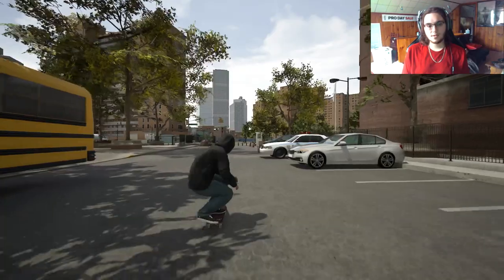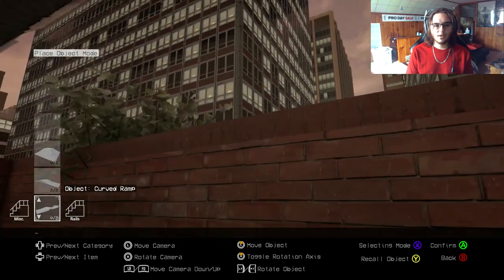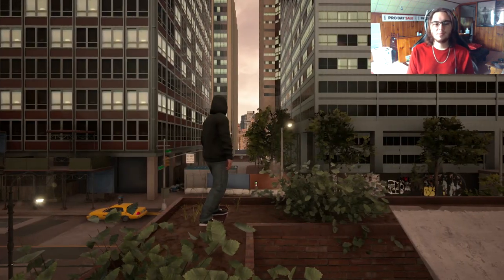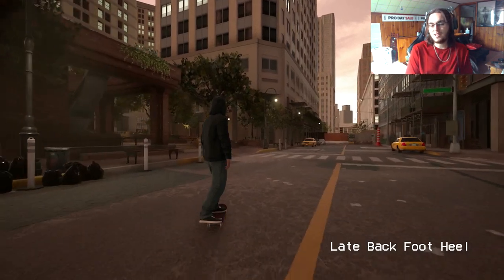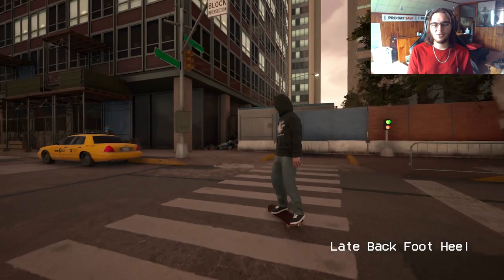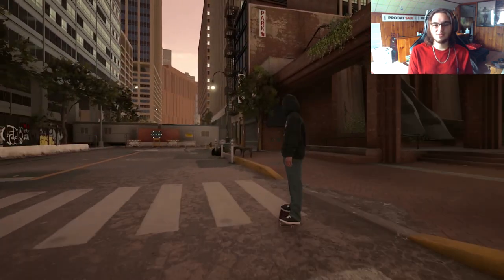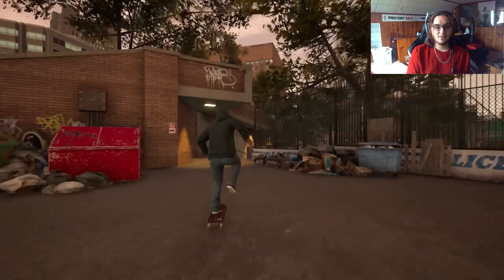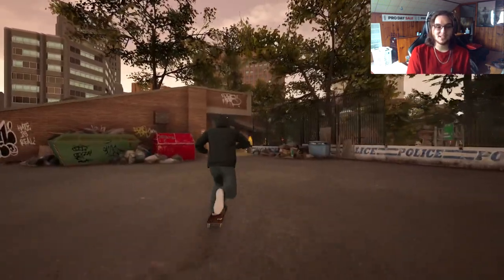180º GRIND AROUND THE BENCH! (Session Game play #2)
Attempting the 180º  grind on the bench in the NYC ledges area of the session map (version 0.0.0.4)